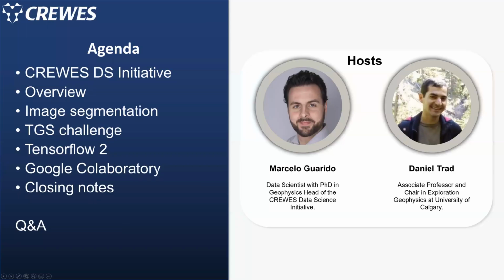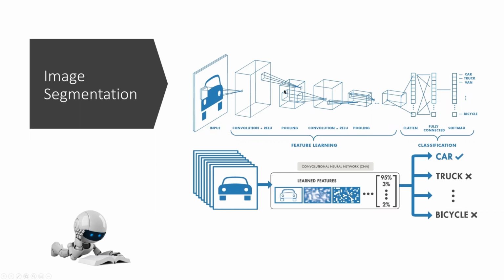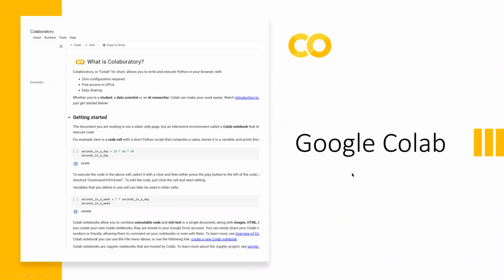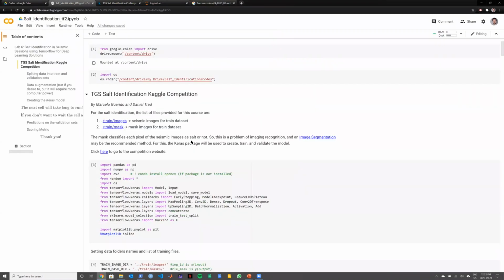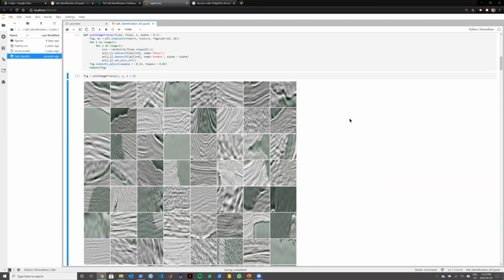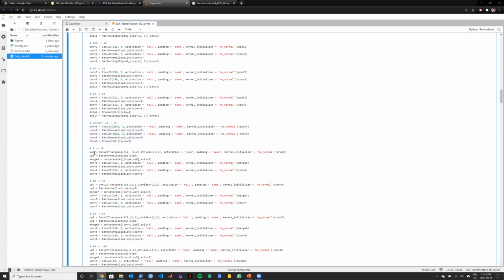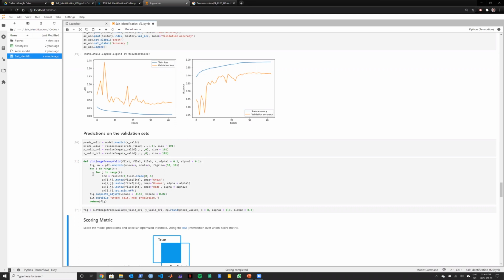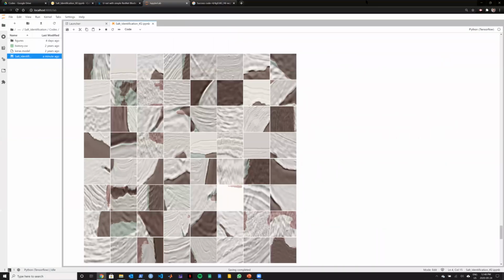Lab 06: Salt Identification in Seismic Sessions using Tensorflow for Deep Learning Solutions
For this lab, we will be presenting a deep learning solution for the TGS Salt Identification Challenge from the Kaggle website. We are going to demonstrate how to build an image segmentation model in Tensorflow 2 with the goal to classify each pixel in the seismic section as salt or no salt. For this session, we will be using the Google Colab system to run our notebook.